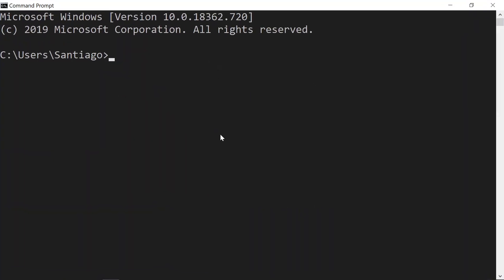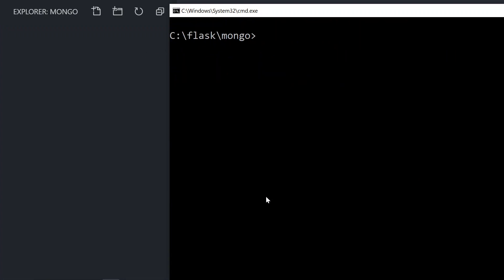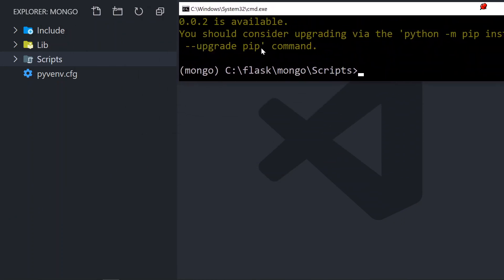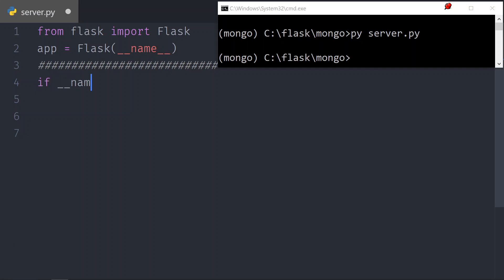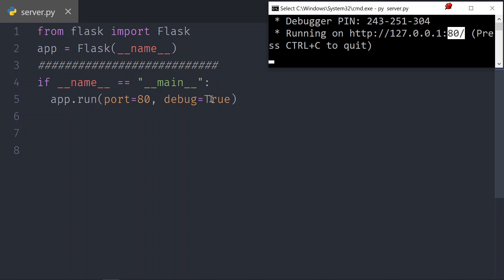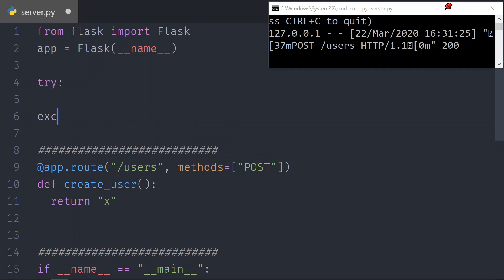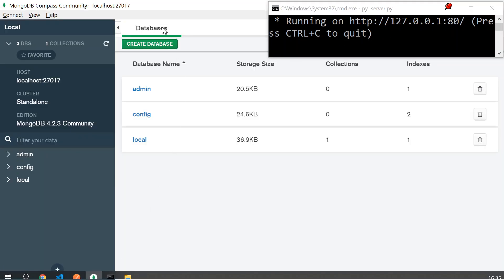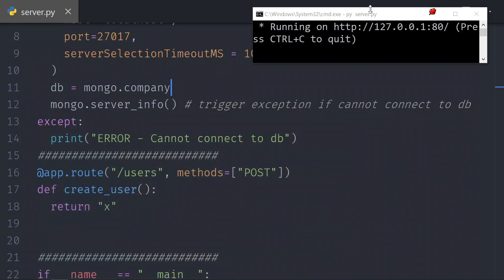Python Flask MongoDB Create Documents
Create a fullstack API using Python Flask Mongo  - Create Documents